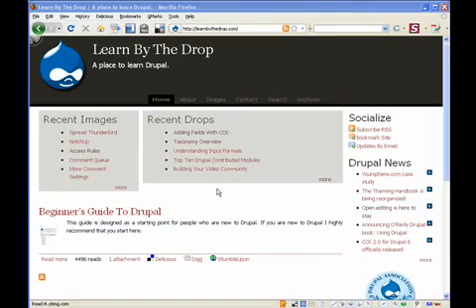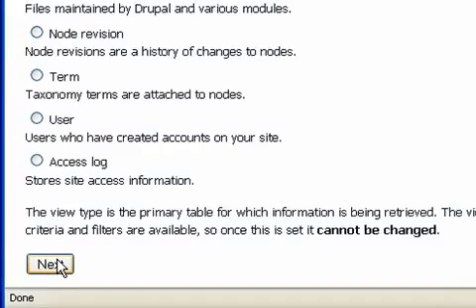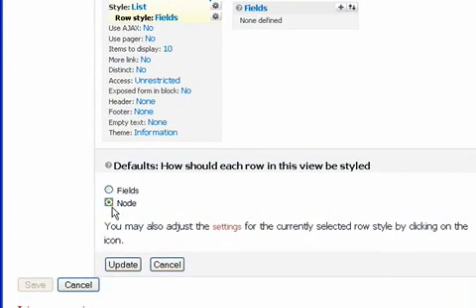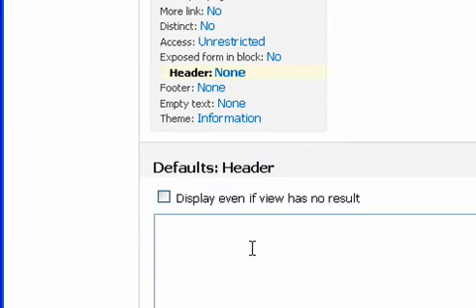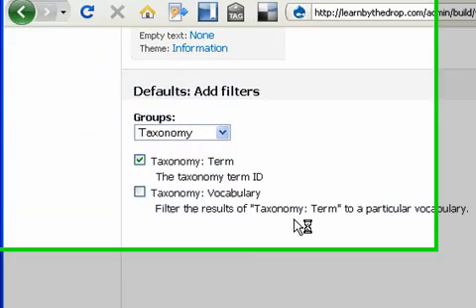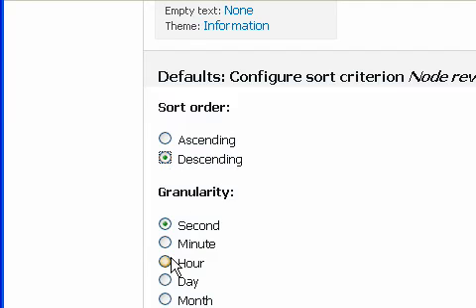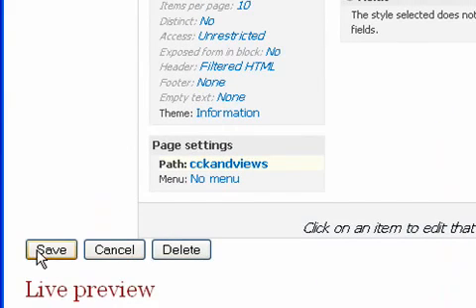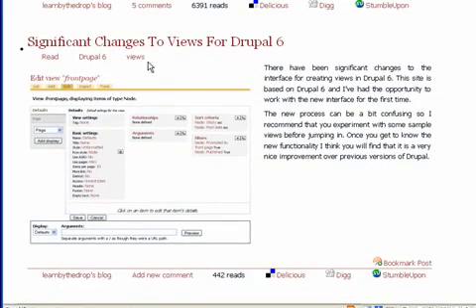Create A Drupal Page View From Taxonony